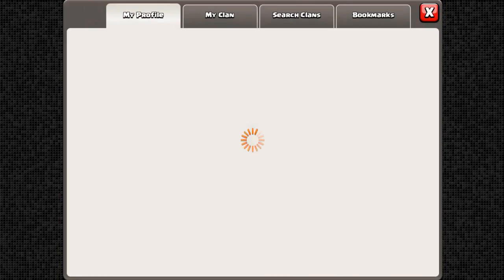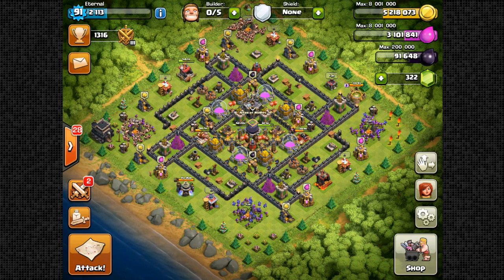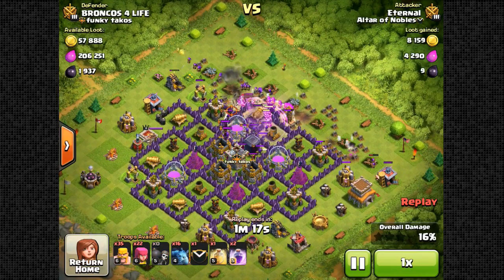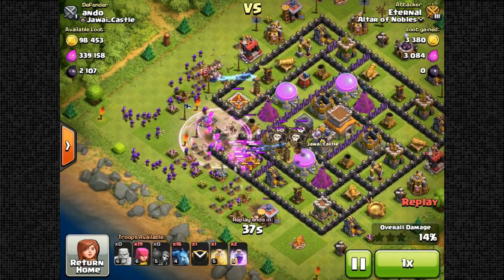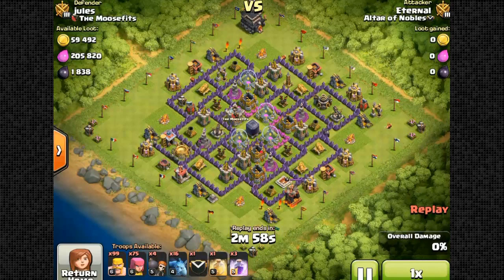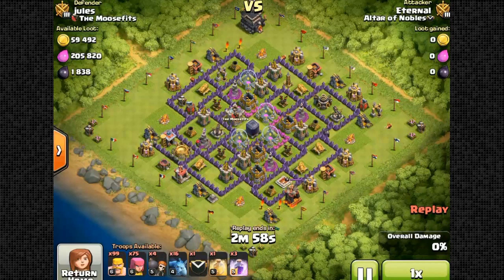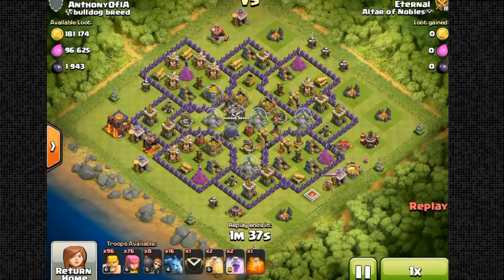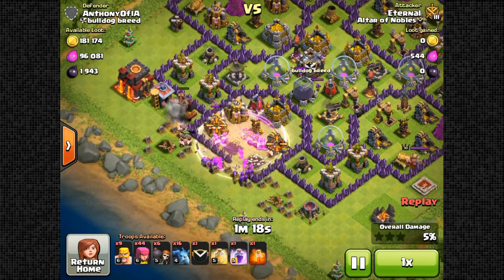Clash of Clans - Road to Max Heroes and TH9 (Episode 5)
Day 10 of Journey to Max Heroes & TH9